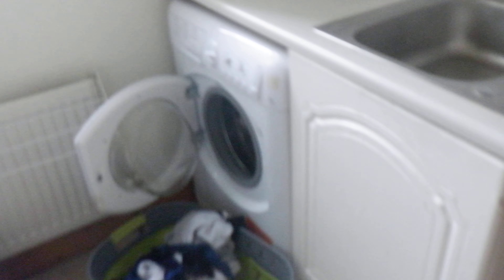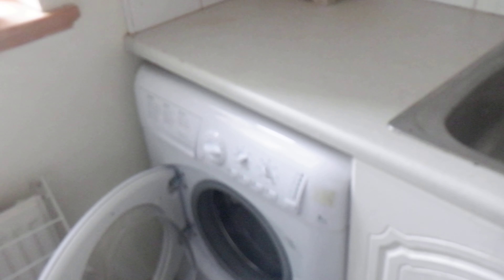tour of my aunts kitchen and living room